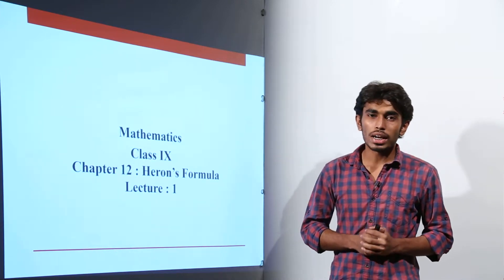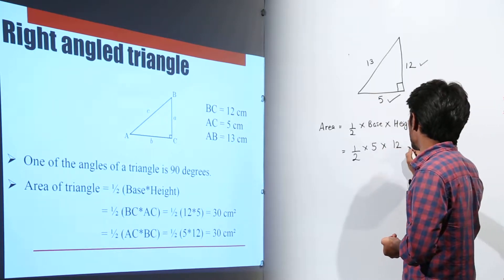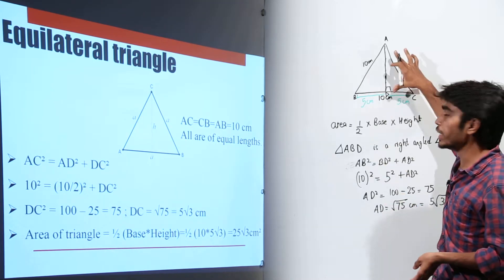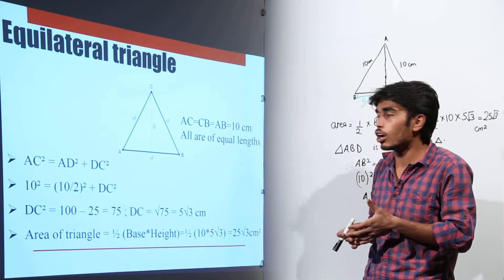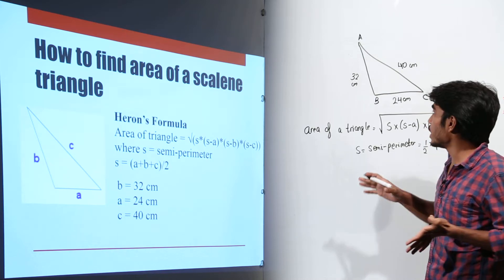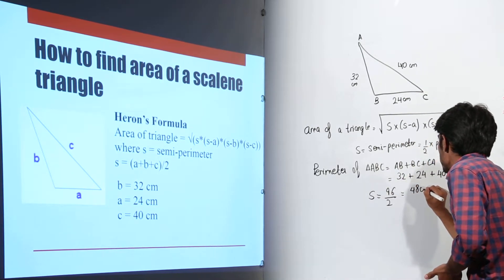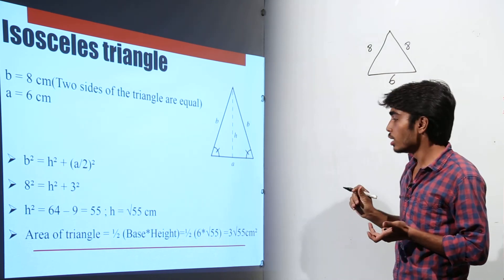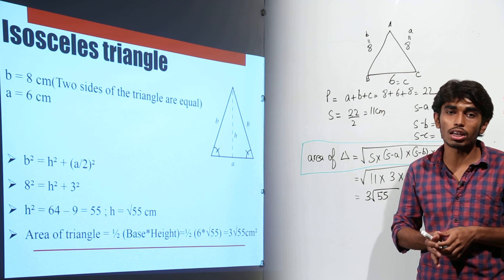Introduction l CBSE CLASS 9 MATHS | Chapter 11 l Heron's Formula l L1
Heron Formula (CBSE Class 9, chapter 11) have been explained in this bullet course and each and every minute detail has been covered so that students have a thorough understanding and can deal with any question based on this topic.